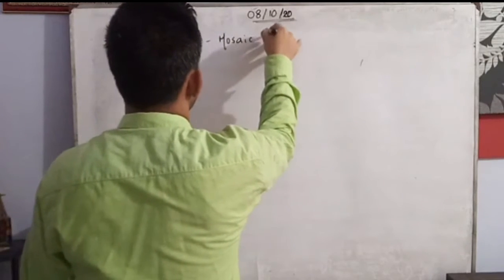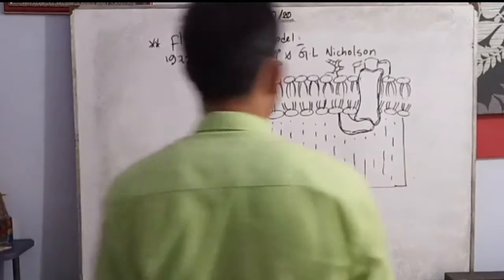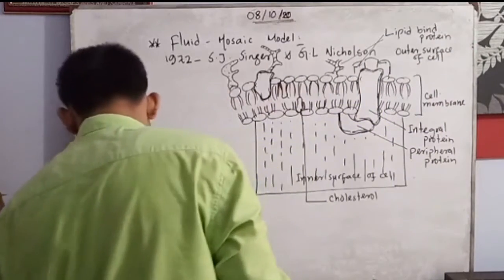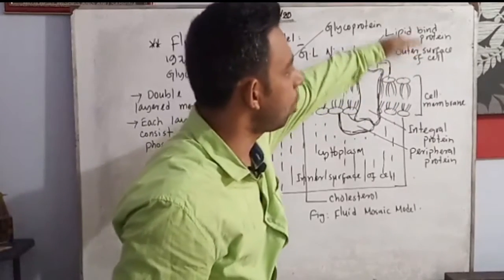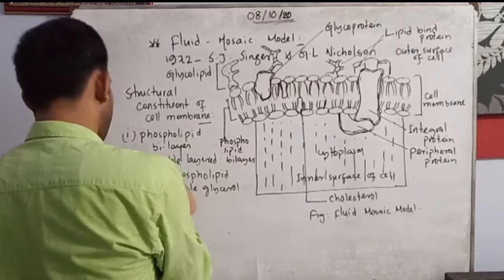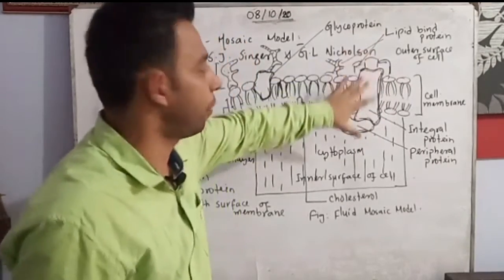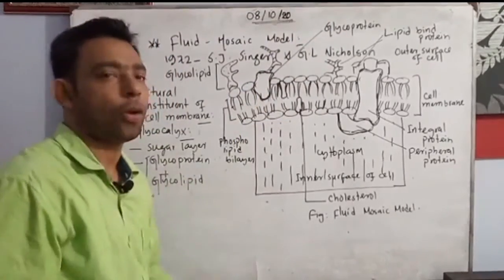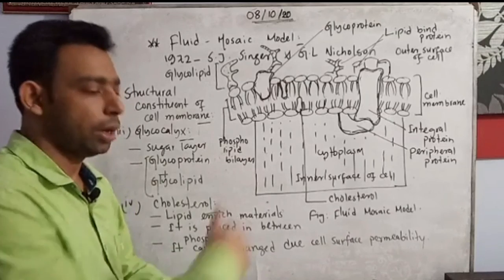Class: 11-12[Eng. Ver.][Bio-1, Ch-1, L-8, Fluid Mosaic Model]